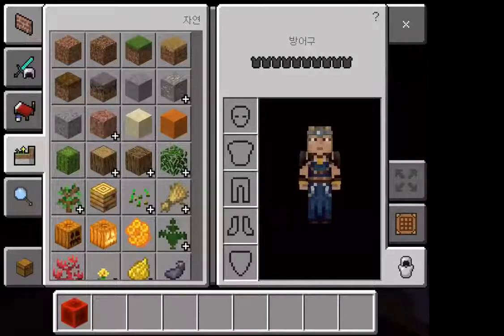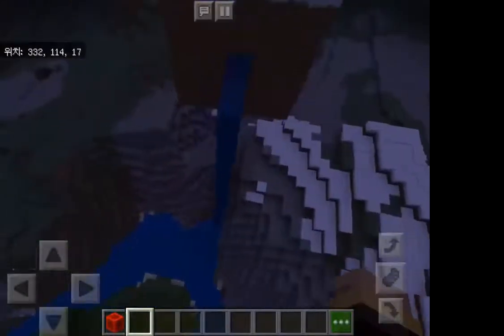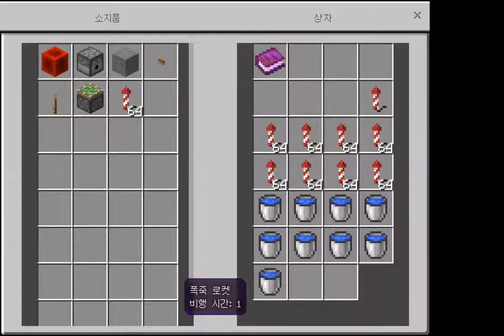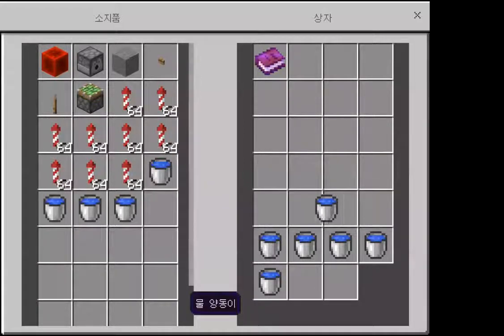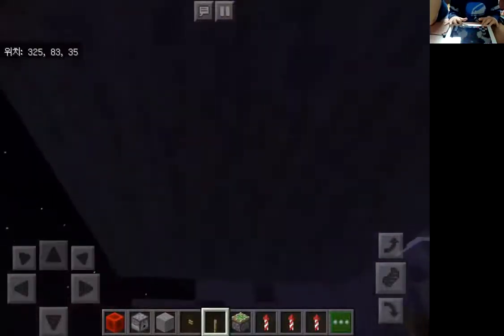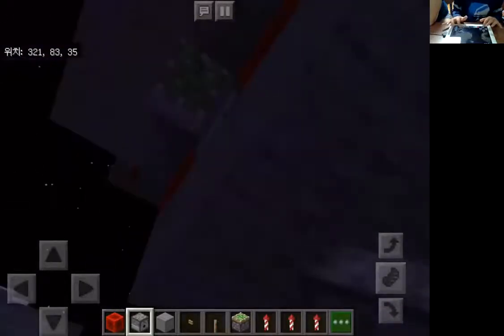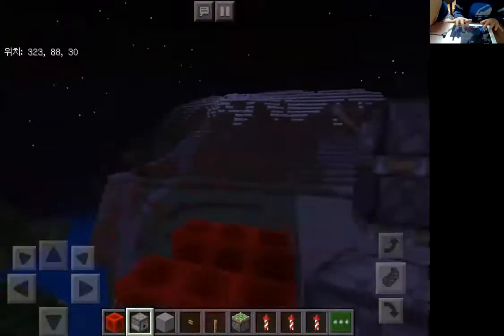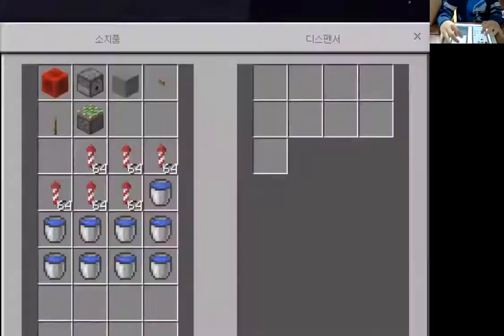Minecraft making a simple redstone machine